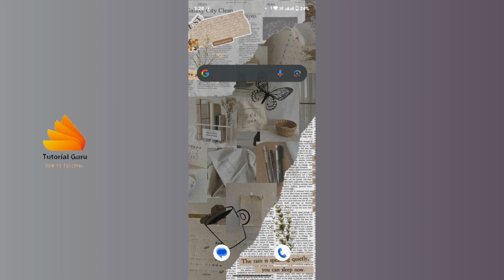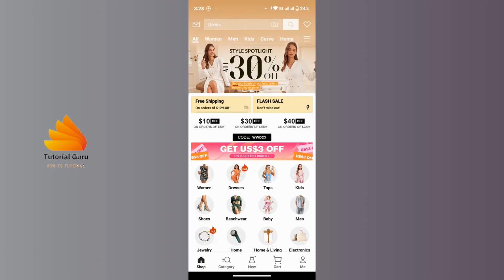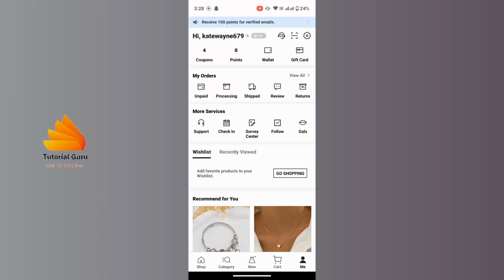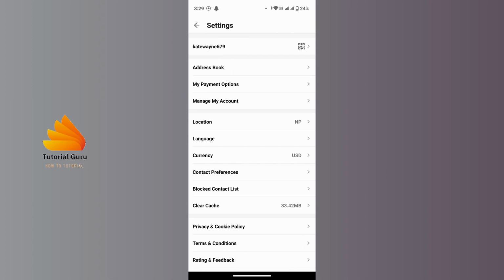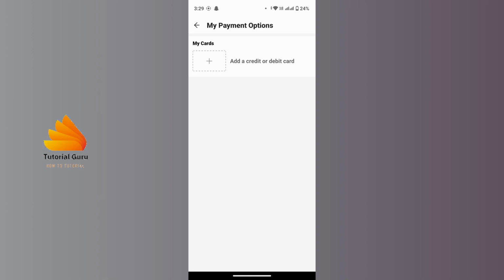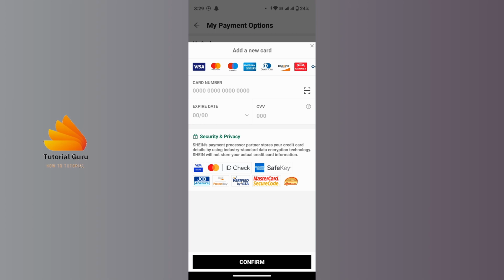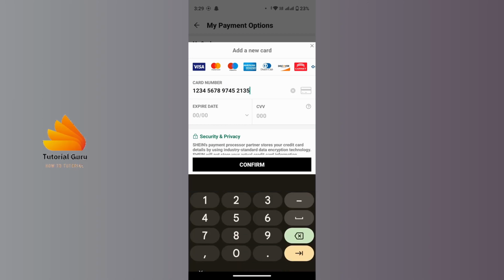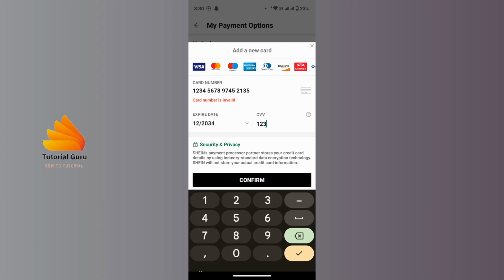How to Add a Credit Card on Shein App?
Seamless Shopping Experience: Learn How to Add a Credit Card on Shein App with TutorialGurudev! 🌟

📱 About This Video:
In this tutorial, TutorialGurudev provides step-by-step guidance on how to add a credit card on the Shein app, enabling you to enjoy a seamless shopping experience and make secure payments for your favorite fashion items. Whether you're new to Shein or looking to update your payment methods, our clear instructions will help you navigate the process effortlessly.